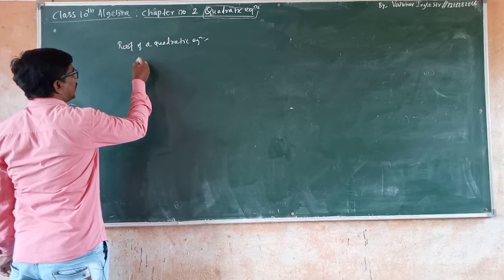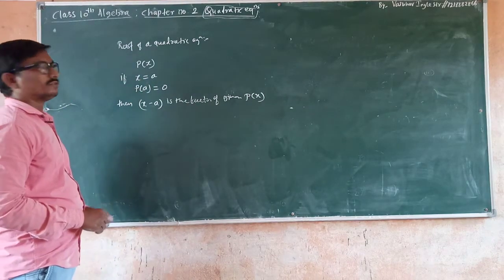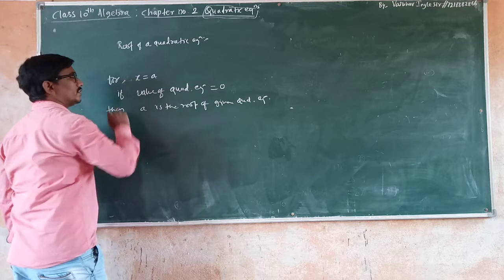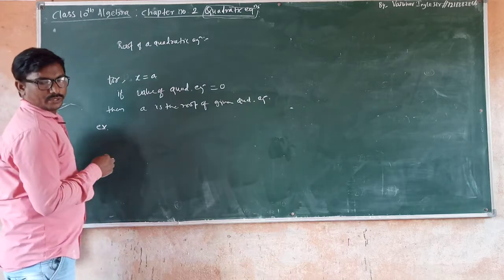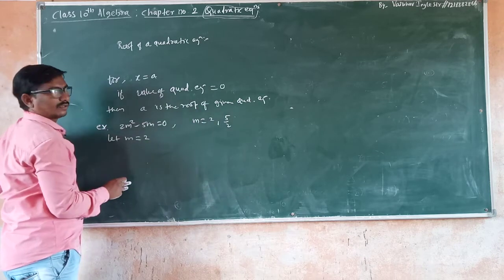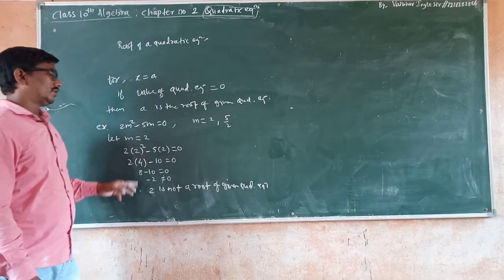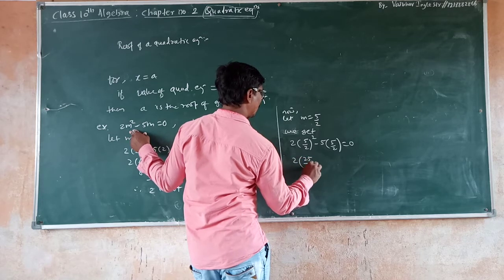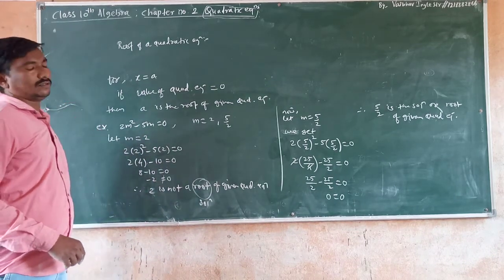Class10th Algebra chapt2 Quadr Eq Deciding the roots of Quadr Eq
Practice set 2.1,created by Vaibhav Ingale sir